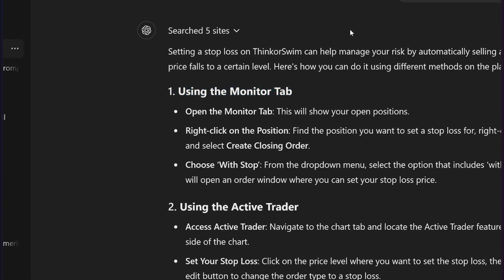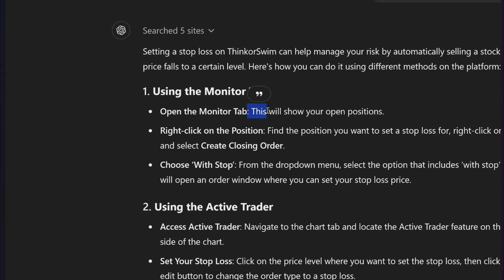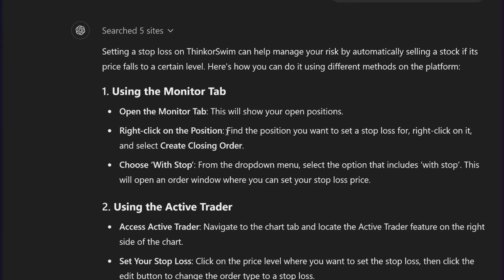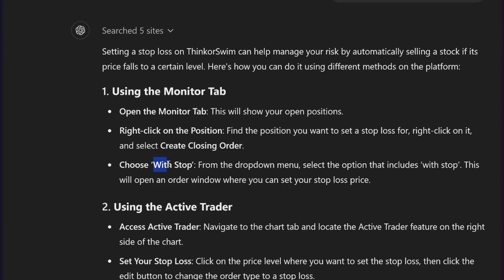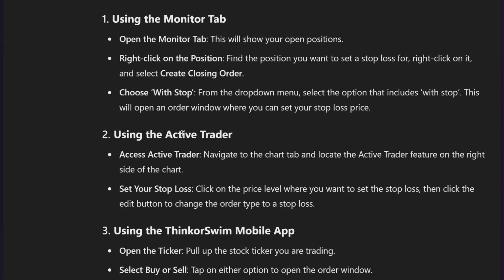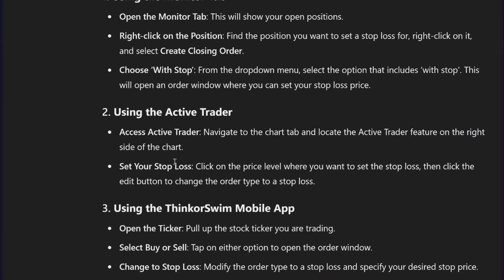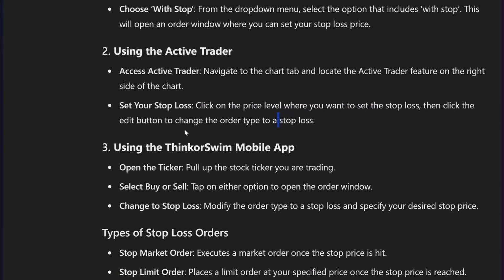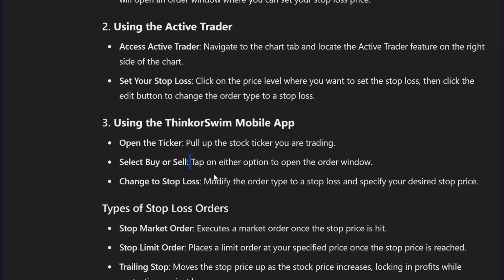How To Set Stop Loss on Thinkorswim (Full Guide)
In this video, I'm going to show you how to set stop loss in thinkorswim.